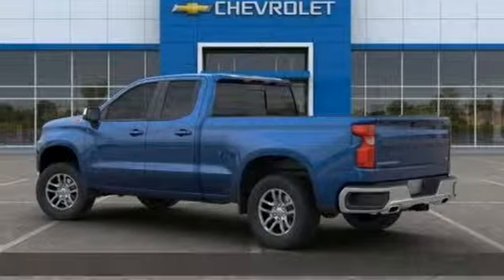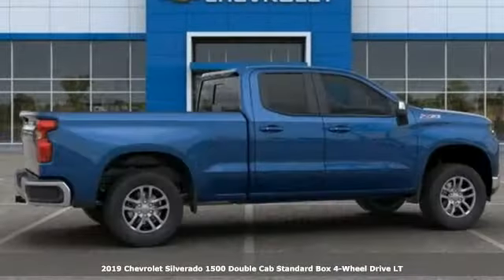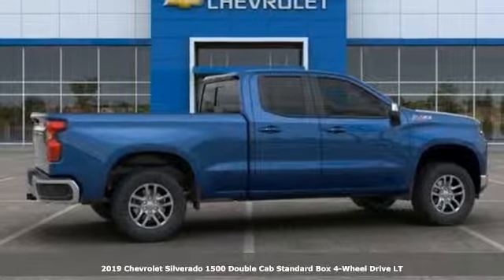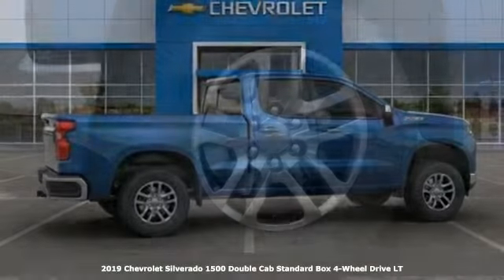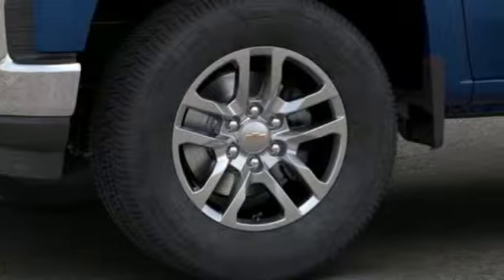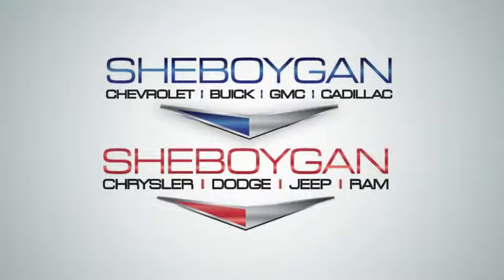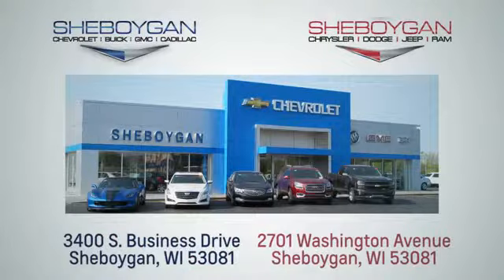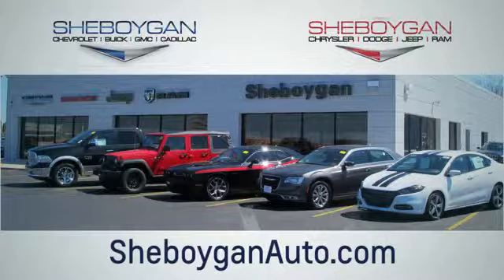New 2019 Chevrolet Silverado 1500 WISCONSIN, WI Z9388 - SOLD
Year: 2019
Make: Chevrolet
Model: Silverado 1500
Trim: LT
Engine: 8 Cyl. 5.3L
Transmission: Automatic
Color: Northsky Blue Metallic
Interior: Jet Black
Stock #: Z9388
VIN: 1GCRYDED3KZ275234
Recent Arrival! 2019 Chevrolet Silverado 1500 LT Blue Metallic EcoTec3 5.3L V8 8-Speed Automatic 4WD** Passive Entry, ** Bluetooth, ** Back-Up Camera, ** Remote Start, ** WIFI 4G LTE, ** Android Auto Apple Carplay, 8-Speed Automatic, 4WD, Black Cloth, 10-Way Power Driver Seat w/Lumbar, 120-Volt Bed Mounted Power Outlet, 120-Volt Instrument Panel Power Outlet, 12-Volt Rear Auxiliary Power Outlet, 2 USB Ports, 2 USB Ports (First Row), 4.2' Diagonal Color Display Driver Info Center, 40/20/40 Front Split-Bench Seat, 4-Way Manual Driver Seat Adjuster, All-Star Edition, Bluetooth For Phone, Chevrolet Connected Access, Chevrolet w/4G LTE, Chrome Grille, Chrome Mirror Caps, Color-Keyed Carpeting Floor Covering, Compass, Convenience Package, Convenience Package II, Deep-Tinted Glass, Dual Exhaust w/Polished Outlets, Dual-Zone Automatic Climate Control, Electric Rear-Window Defogger, Electrical Lock Control Steering Column, Electronic Cruise Control, EZ Lift Power Lock & Release Tailgate, Front Frame-Mounted Black Recovery Hooks, Front Rubberized Vinyl Floor Mats, HD Radio, HD Rear Vision Camera, Heated Driver & Front Passenger Seats, Heated Steering Wheel, Heavy-Duty Rear Locking Differential, High Capacity Air Filter, Hill Descent Control, Hitch Guidance, Keyless Open & Start, Leather Wrapped Steering Wheel, LED Cargo Area Lighting, Locking Tailgate, Manual Tilt Wheel Steering Column, Manual Tilt/Telescoping Steering Column, Off-Road Suspension, OnStar & Chevrolet Connected Services Capable, Power Door Locks, Power Front Windows w/Driver Express Up/Down, Power Front Windows w/Passenger Express Down, Power Rear Windows w/Express Down, Power Sliding Rear Window w/Rear Defogger, Preferred Equipment Group 1LT, Radio: Chevrolet Infotainment 3 Plus System, Rear 60/40 Folding Bench Seat (Folds Up), Rear Dual USB Charging-Only Ports, Rear Rubberized-Vinyl Floor Mats, Rear Vision Camera, Remote Keyless Entry, Remote Vehicle Starter System, Single-Zone Manual/Semi-Automatic

Address:
3400 South Business Drive